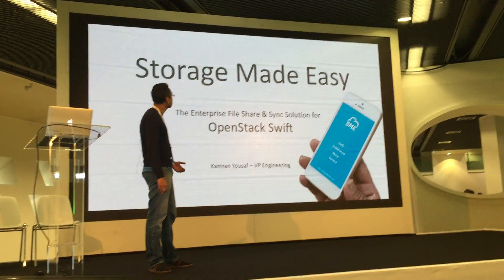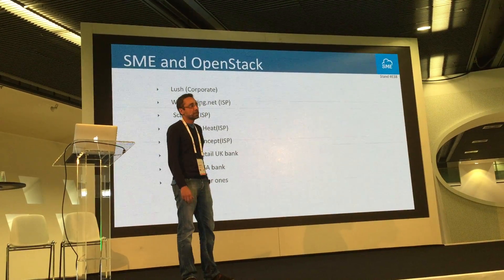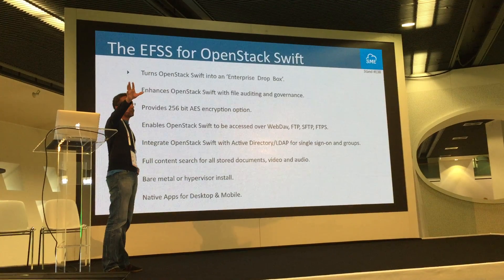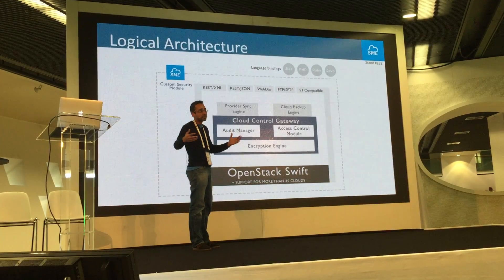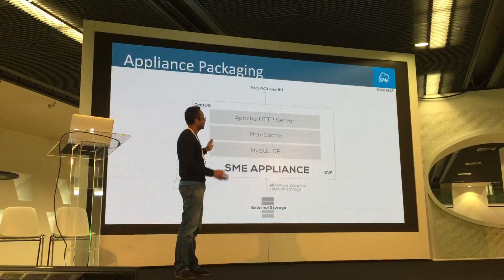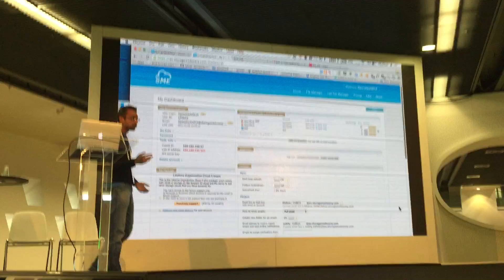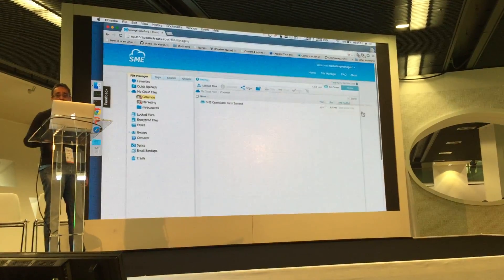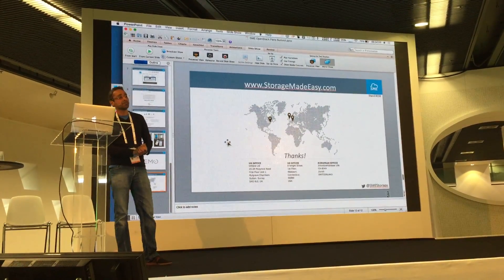Storage Made Easy OpenStack Paris 2014 Presentation and Demo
This is the presentation and demo given by Kamran Yousaf at OpenStack Paris of the Storage Made Easy Enterprise File Share and Sync solution for OpenStack Swift.